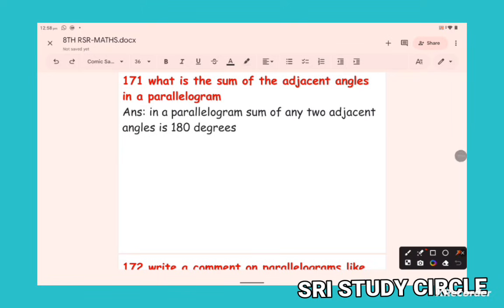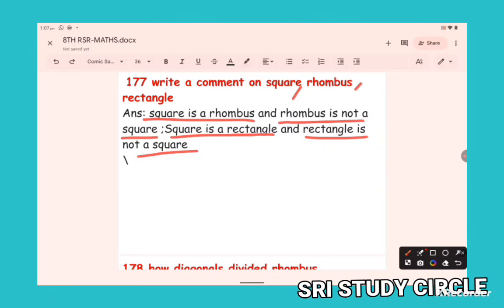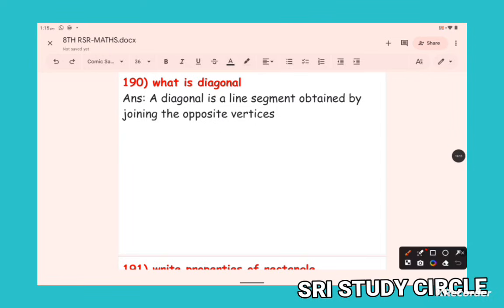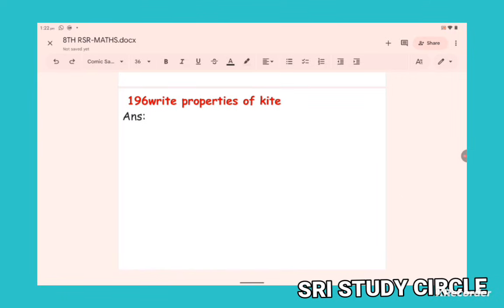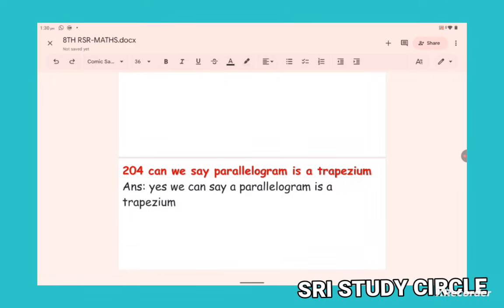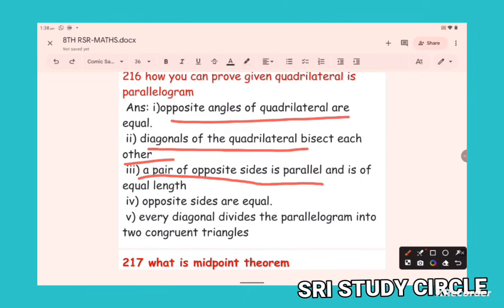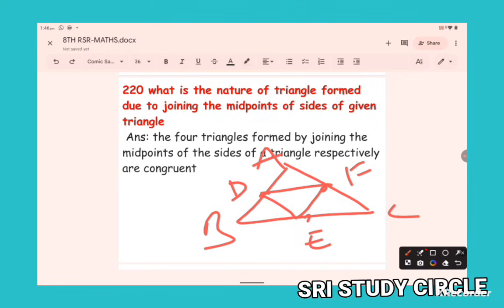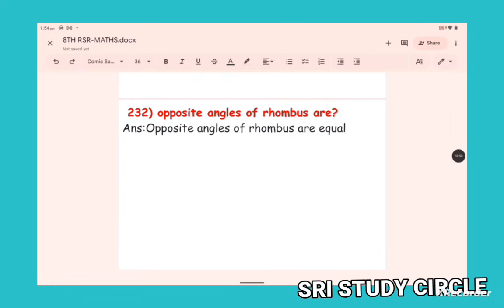Maths Basics 8th class from 171 to 230 questions and answers